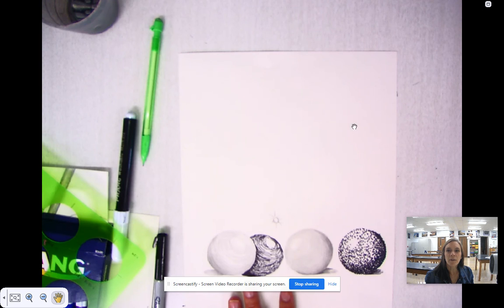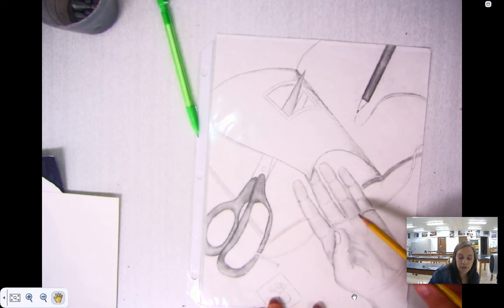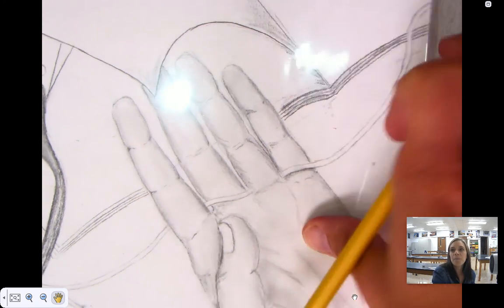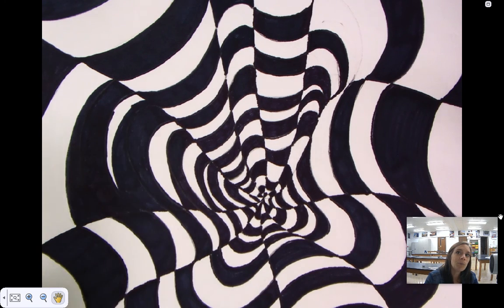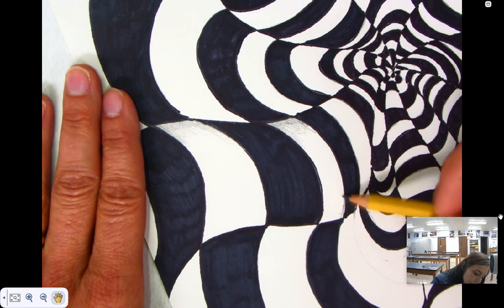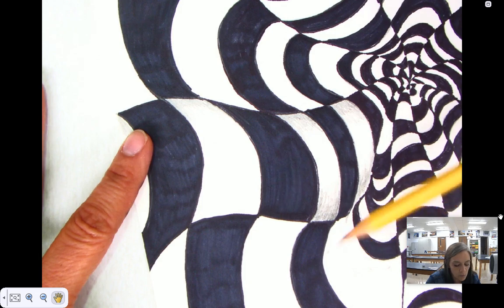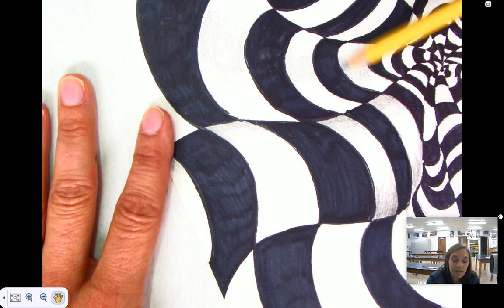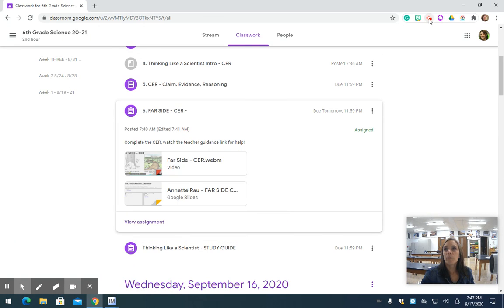#5 Video Shading Applications